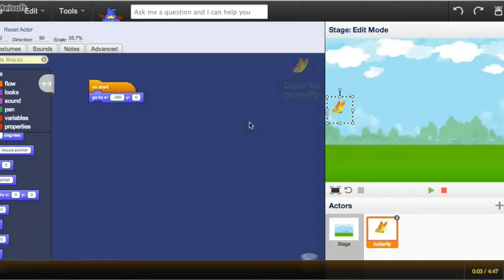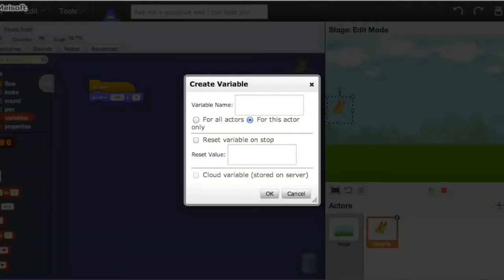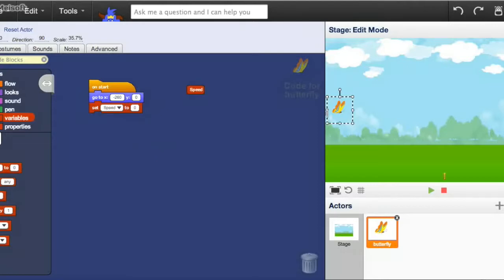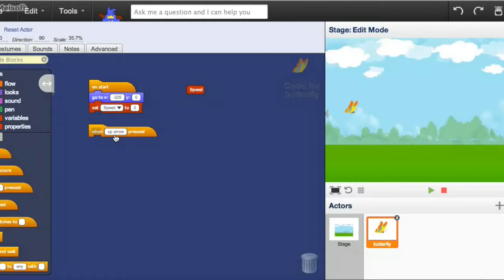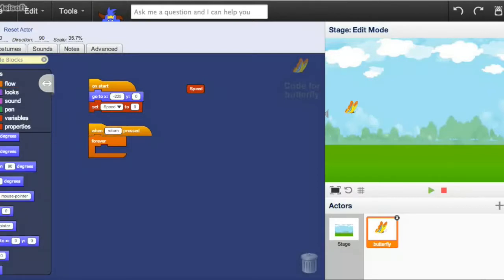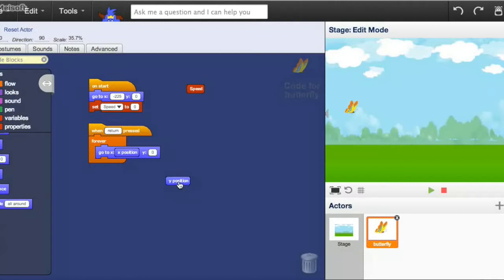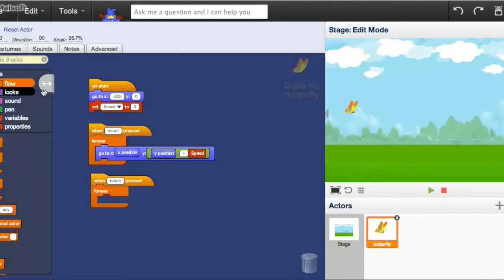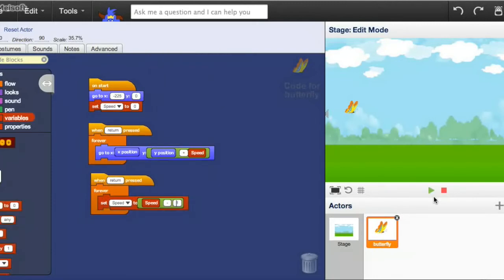FB3 set the "Speed" variable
This video will go over setting up a variable called "Speed" for the speed of your main actor through the game course.

Please note that this uses an earlier version of their site, but almost all the functions and categories are still available. I will add in the descriptions where you may need to look for 'missing' blocks/commands/categories.